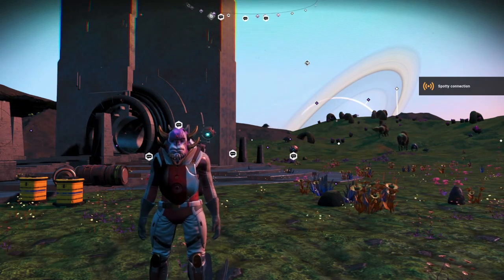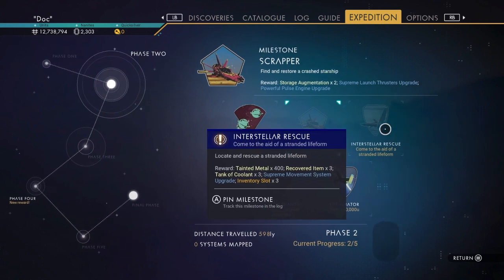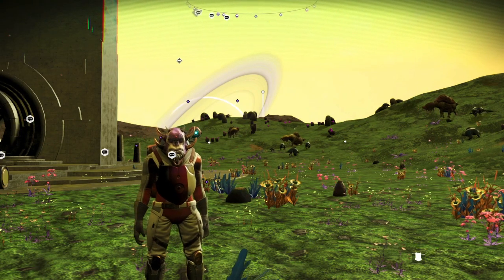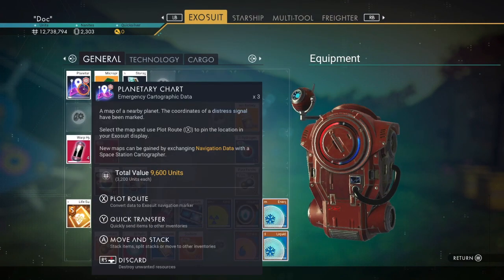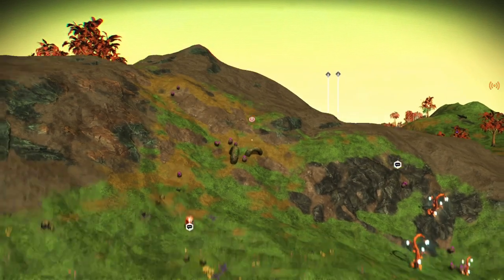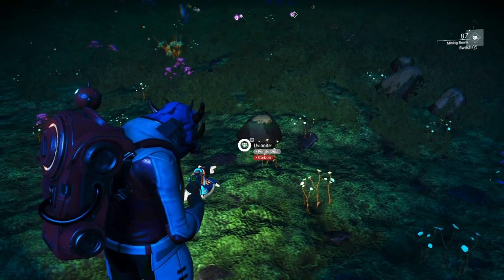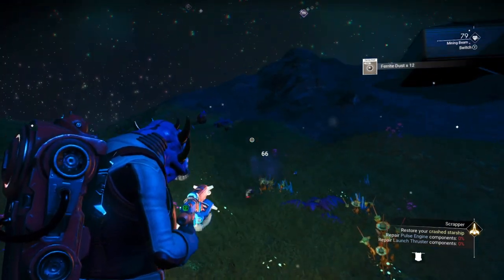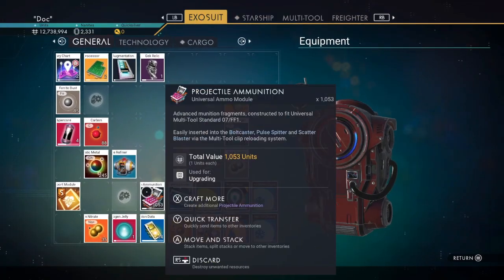No Man's Sky Expeditions. Season II. Expedition 2 on Geforce NOW Priority. Episode Five.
This video was recorded on my twitch stream @GamingwiththeDoc on Geforce Now with a Macbook Pro 2015.